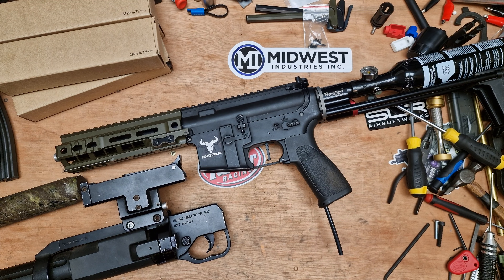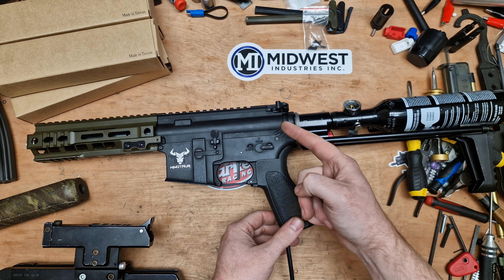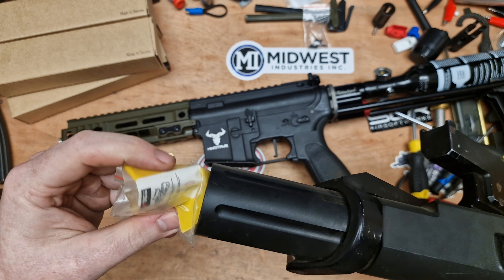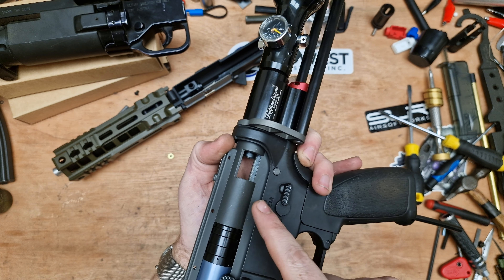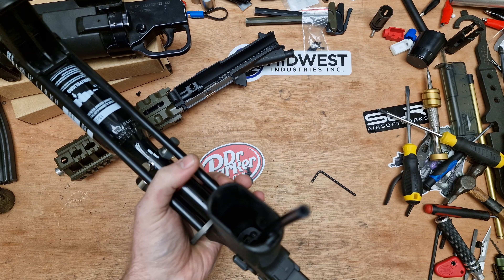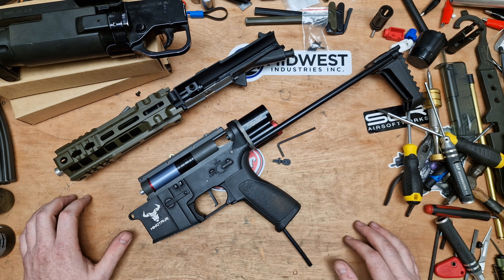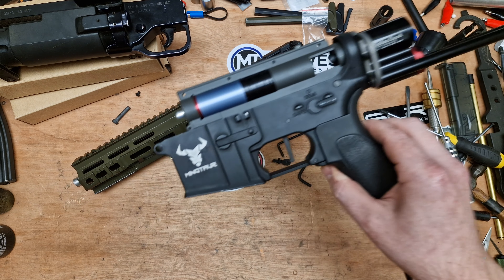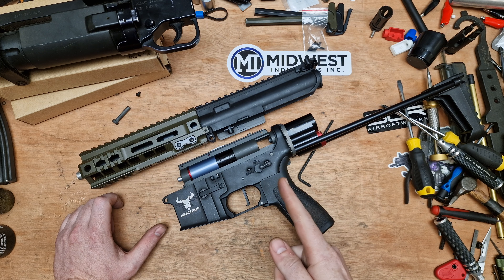Building Kicking Mustangs M4 - Project Minotuar Part 5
Its been a while. Time for an update!